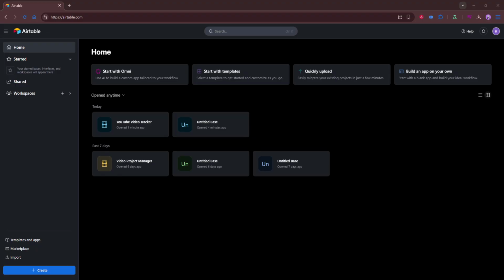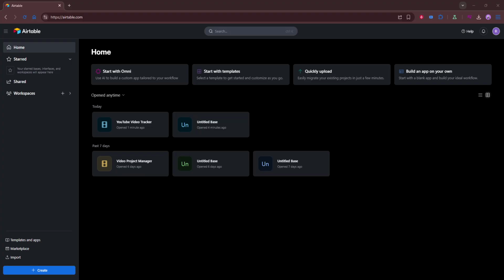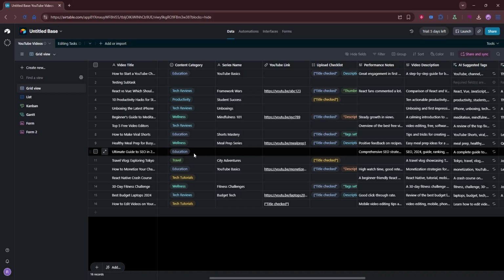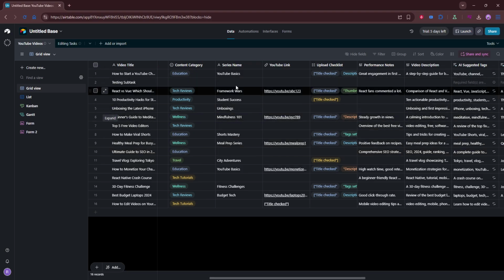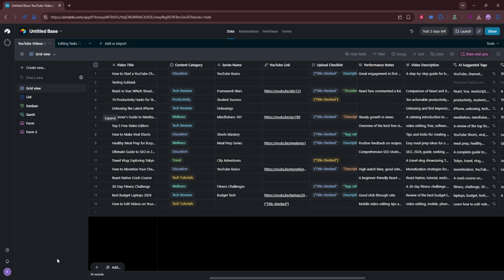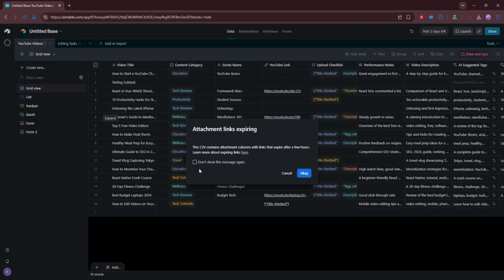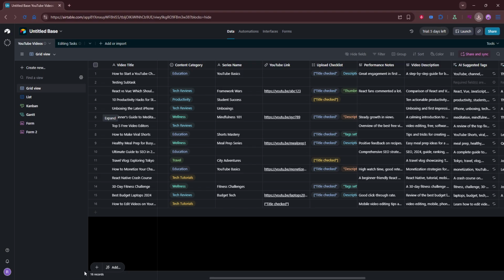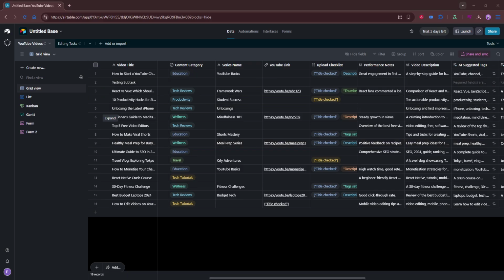How to Export Airtable File [Step By Step Guide]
In today's video we cover How to Export Airtable File [Step By Step Guide]